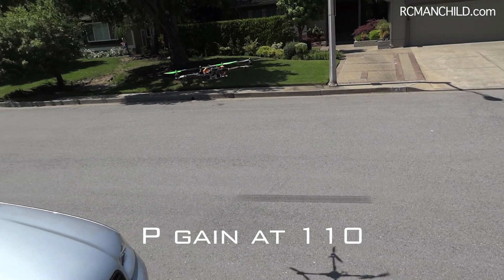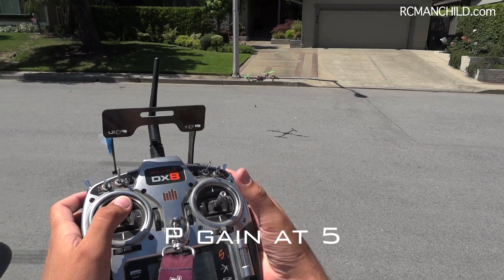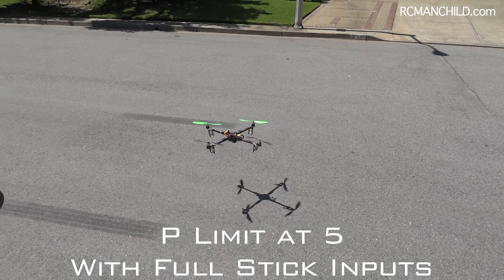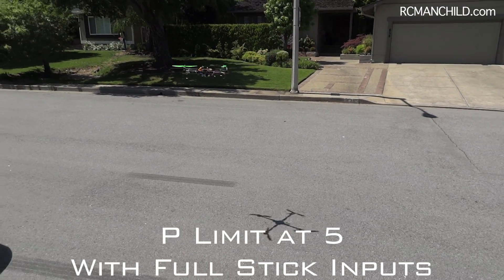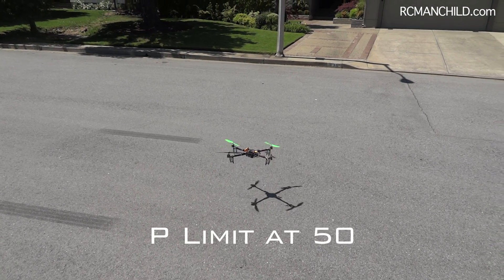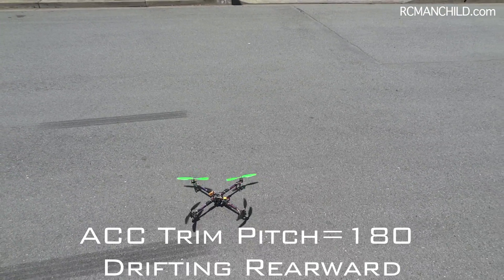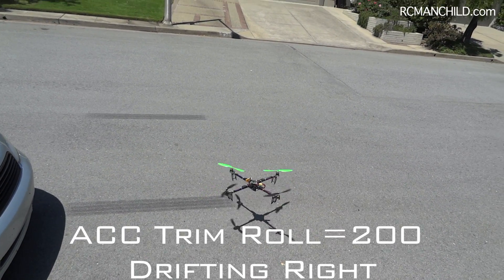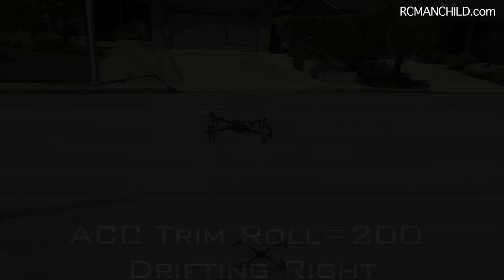KK2 Autolevel Tuning and Explanation